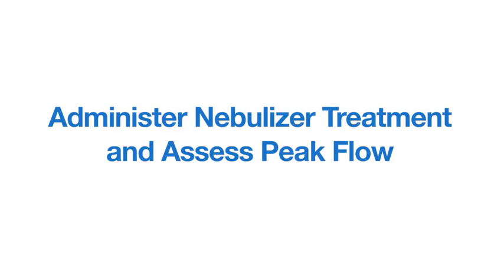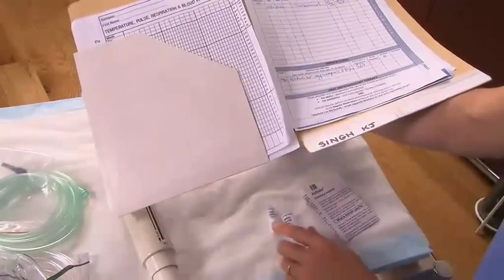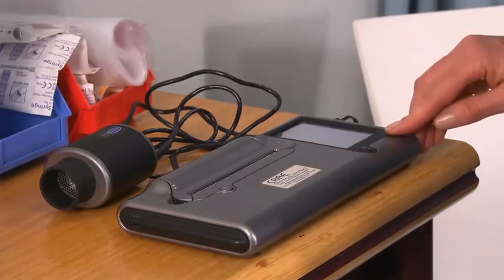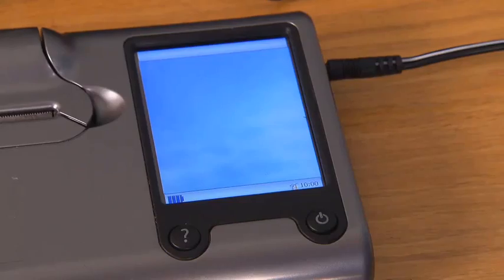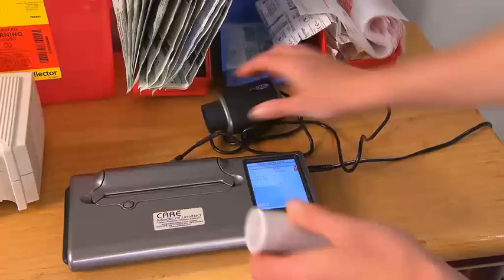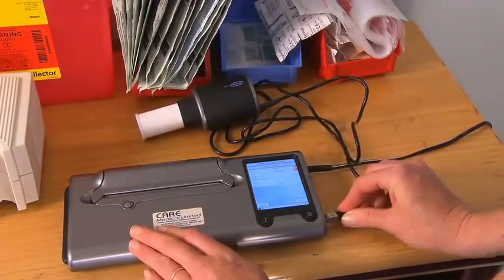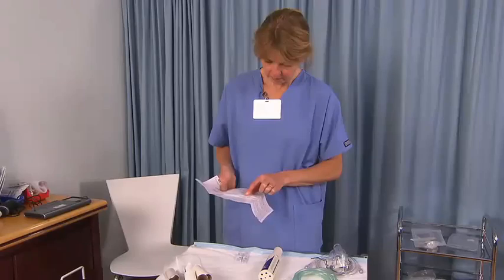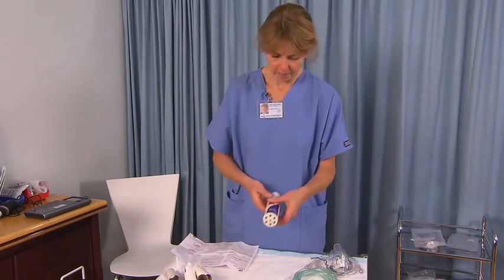Medical Assistant Training: Prepare to Administer Nebulizer Treatment & Assess Peak flow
This video excerpt is from our Medical Assisting e-Learning suite. Each module covers a different MA procedure and includes text, anatomy model, quizzes, plus a simulation that allows you to learn and practice the procedure. A personal logbook tracks your learning time and scores.

The learning  objectives for this e-Learning module are as follows:
- Describe pre-procedure considerations for administering nebulizer treatment and assessing peak flow.
- Describe and demonstrate the preparation for administering nebulizer treatment and assessing peak flow.
- Describe and demonstrate how to perform a peak flow test.
- Describe and demonstrate how to perform nebulizer treatment.
- Describe and demonstrate how to perform a spirometric test.
- Understand and apply Occupational Safety & Health Administration (OSHA) guidelines.
- Understand and apply the "seven rights" of drug administration.
- Describe and demonstrate the correct post-procedure considerations.
- Define and demonstrate correct recording and reporting procedures.
- Explain the Patient Privacy Rule (HIPAA), Patient Safety Act, and Patient's Bill of Rights.

Keywording: SIMTICS, online learning, medical assisting, dental assisting, radiography, e-learning, medical educators, medical tutorial videos, medical tutorial, Medical Assistant Training, Prepare to Administer Nebulizer Treatment, Assess Peak flow